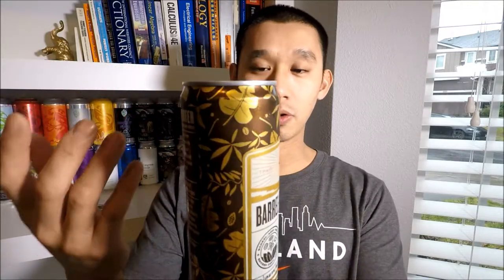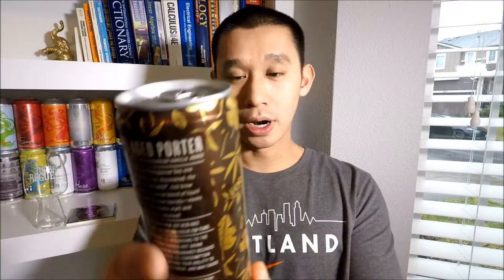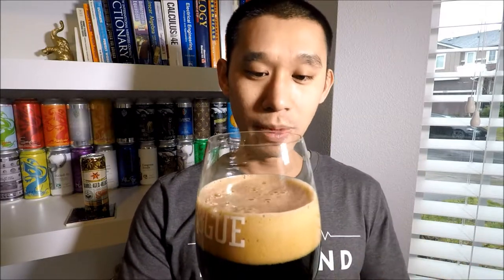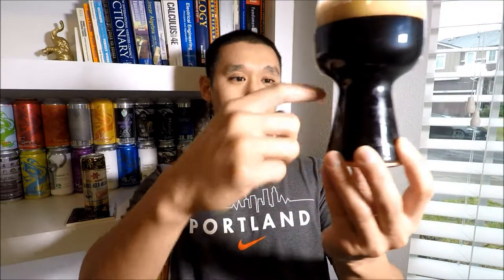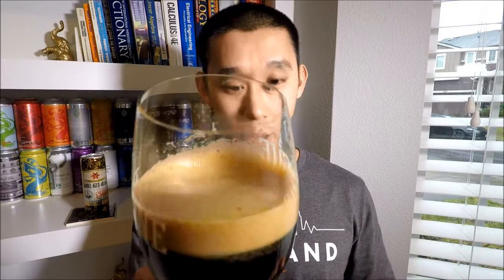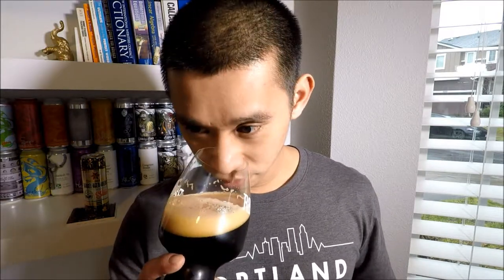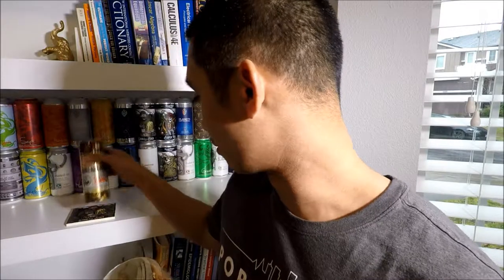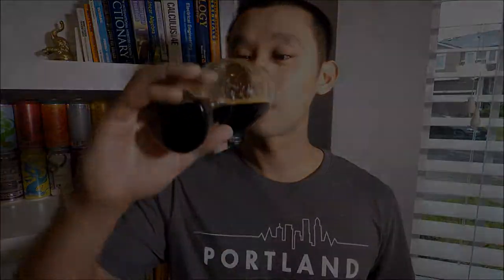BEER REVIEW #175 - SIXPOINT BREWING - BARREL AGED 4BEANS PORTER